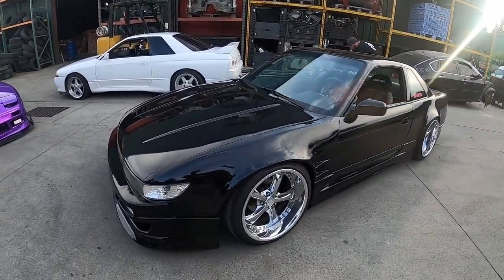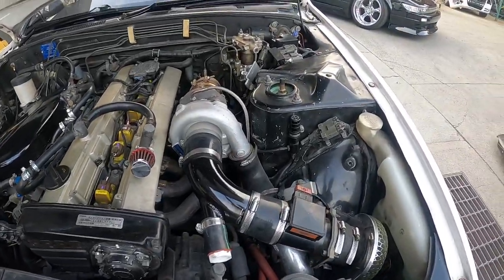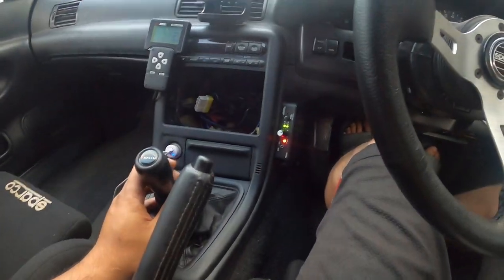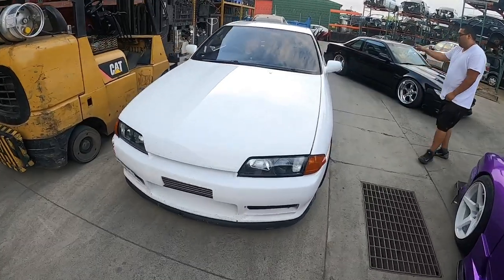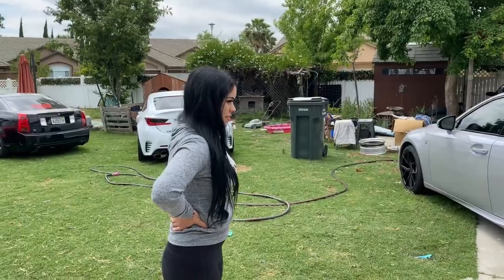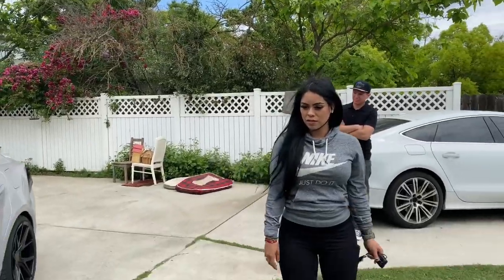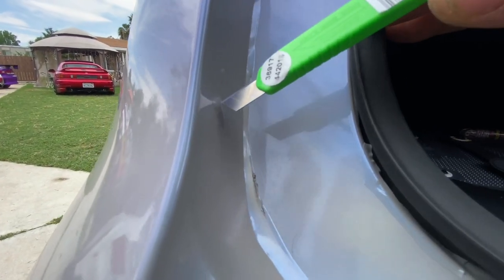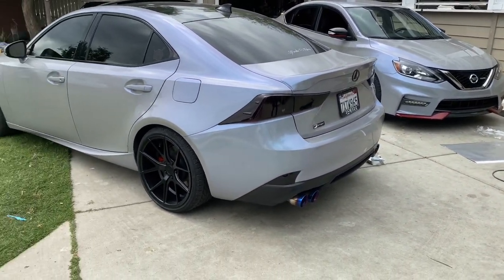SHES BACK AFTER 1 MONTH...New Wheels & Touch Ups | CA Titled SKYLINE R32 For Sale!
To check out the colors in 4k video up close visit my second Instagram @ParadoxWraps or:

Follow me @ParadoxStyling for more dope content!

All orders require that you submit:
Name
Address
Phone
Product color code
Product name

Most rolls come in 5X60 feet (18 meters) or larger. I can ship anywhere in the world. All orders are PayPal guaranteed that you will receive your product. once you place your order I will send you a FedEx tracking number that you can use the FedEx app to track within 24 hours. If the order was placed on weekend and holidays, you will get the tracking # the next business day.

Paradox guarantees that this material is as good as any of the brands that I normally use on my channel! I would never recommend something to you that I have not tried myself or isn't good.  Thank you all for supporting the channel and brand! Its because of you that I can make this happen! More colors will be uploaded very soon...